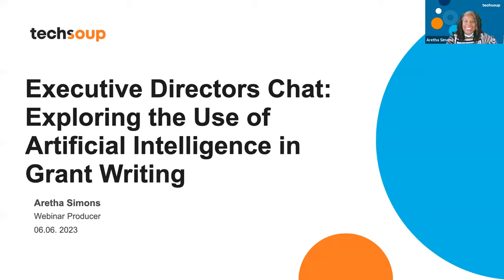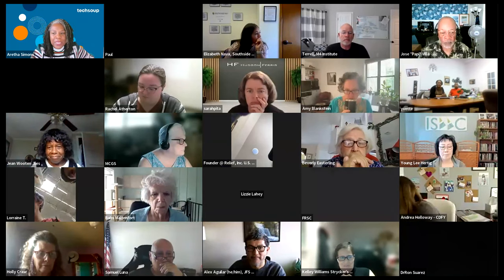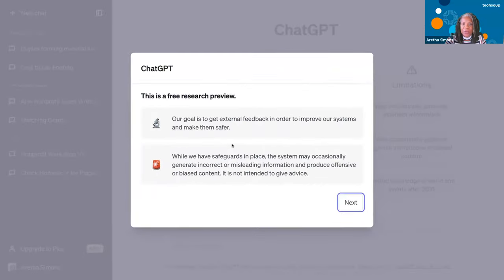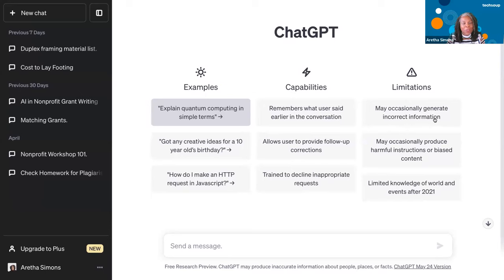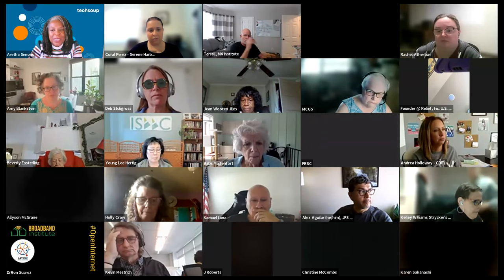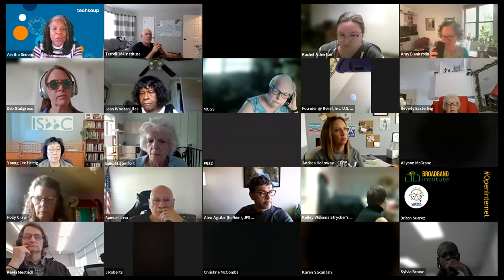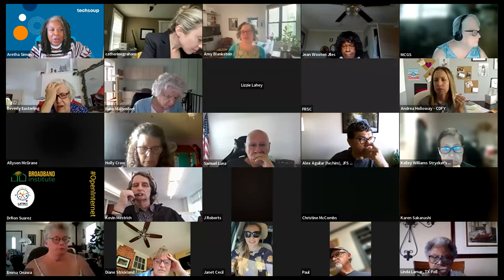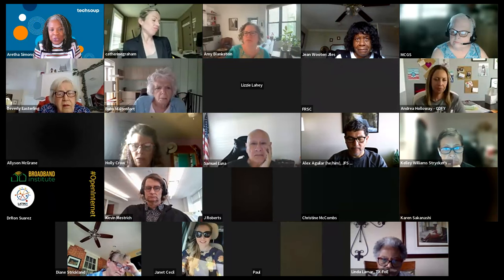Executive Directors Chat: Exploring the Use of Artificial Intelligence in Grant Writing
In this interactive zoom meeting , nonprofit leaders discussed their experiences with AI as a grant writing solution and shard  insights on the efficacy of utilizing AI technologies.  Executive directors and grant writers who have leveraged AI in their grant writing endeavors shared their  their firsthand experiences, challenges, and successes.